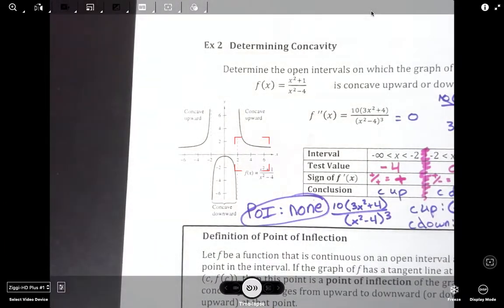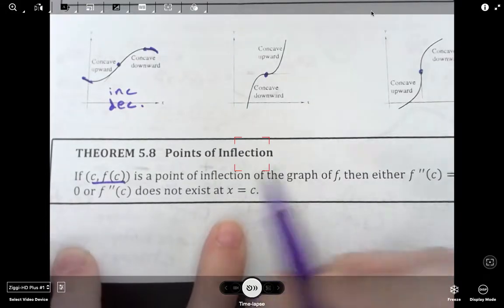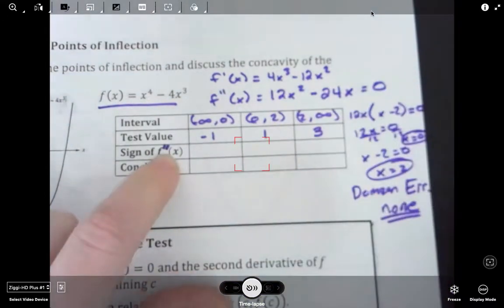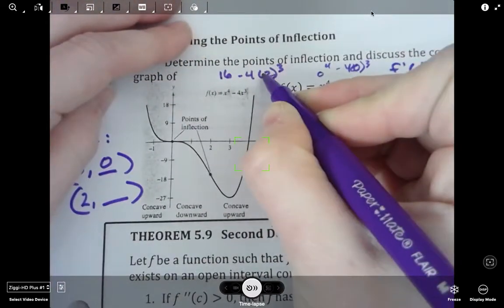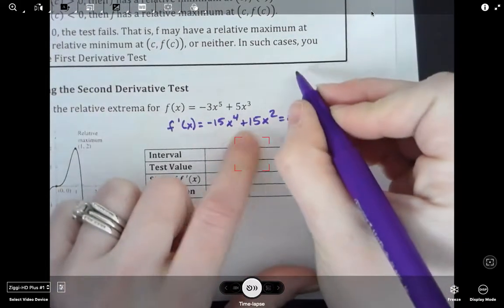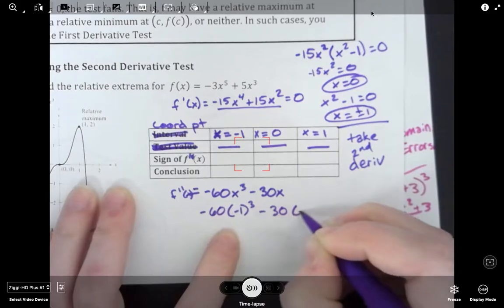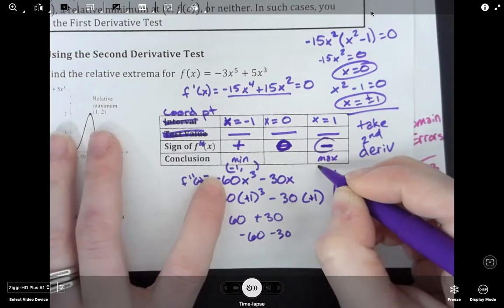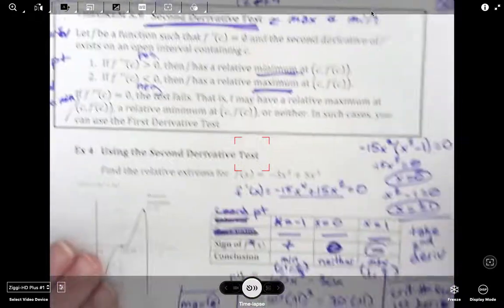Calc 5 4